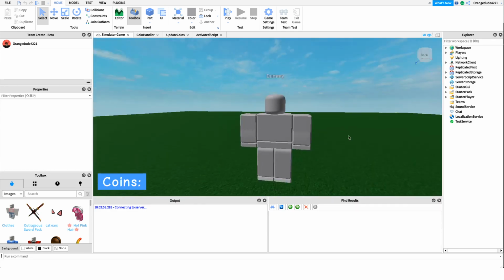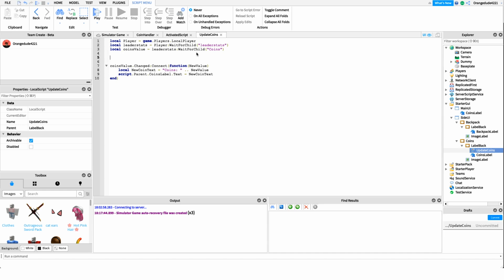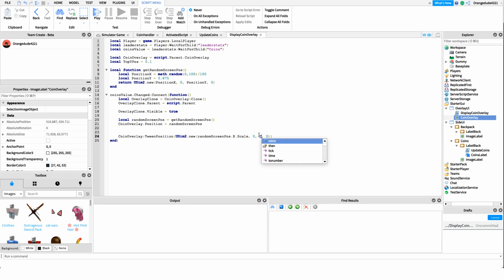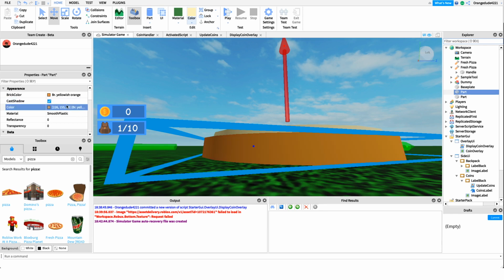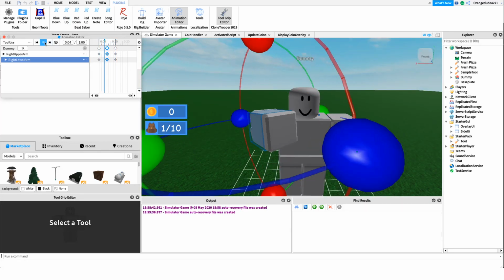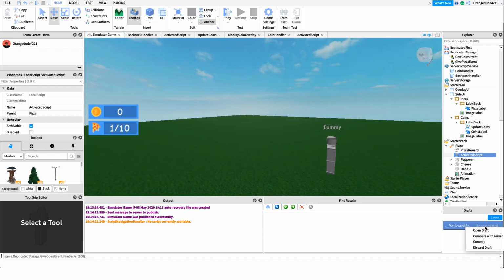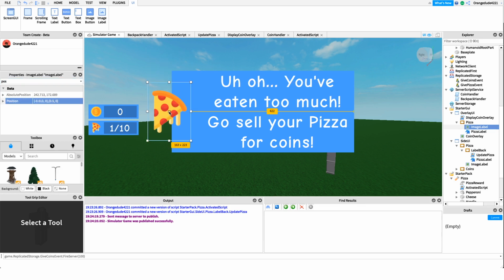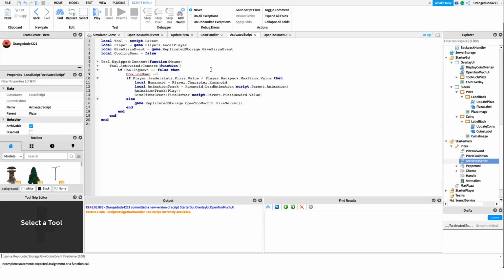Roblox LIVE Scripting a Simulator Episode 2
An apprenticeship is one of the best ways to learn a skill, so why not participate in one over the internet? Watch Wyatt script on Roblox to learn all of the best techniques to make a successful game.

Note: Feel free to use any of the assets shown in this video how ever you would like! Because this game is being built off of suggestions from the RoScripter community, everyone is welcome to use the scripts, models, gui's, ect.